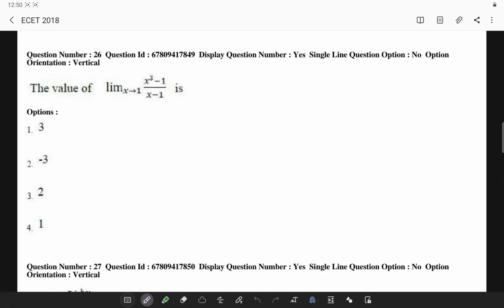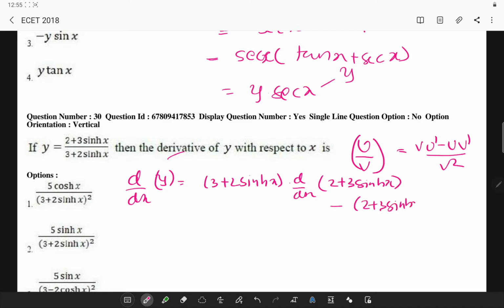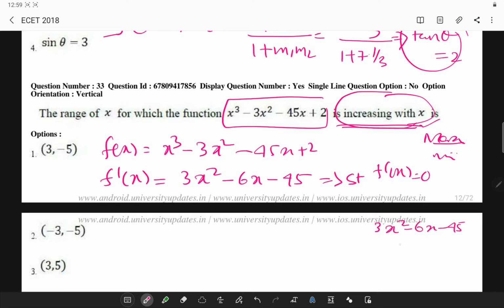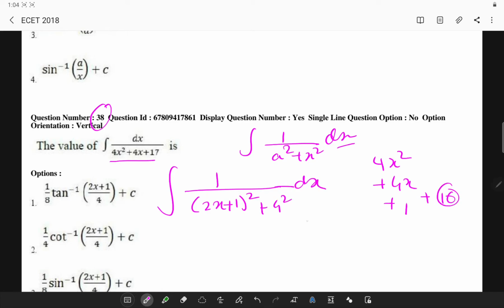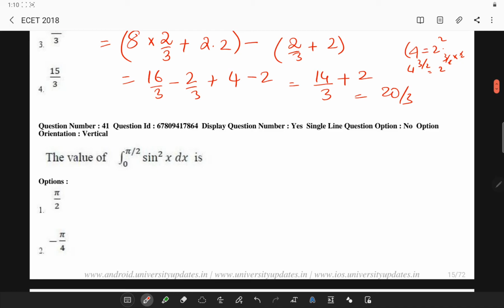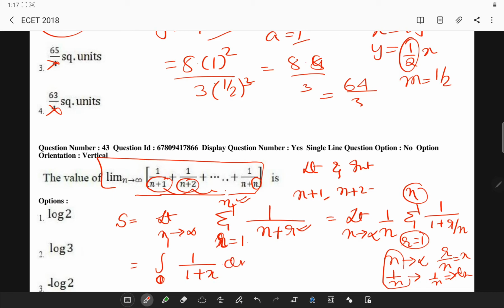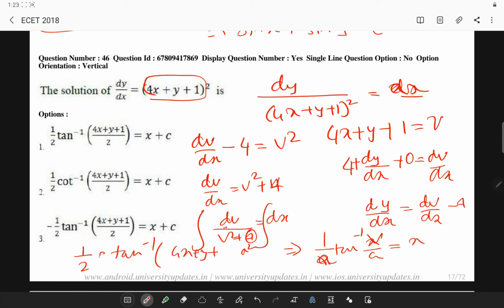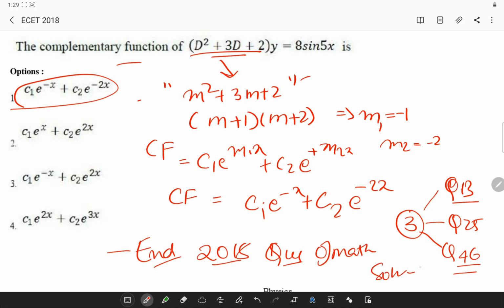AP ECET 2018 MATHS SOLVED - PART -2-DIPLOMA